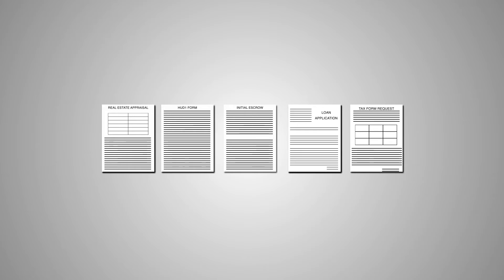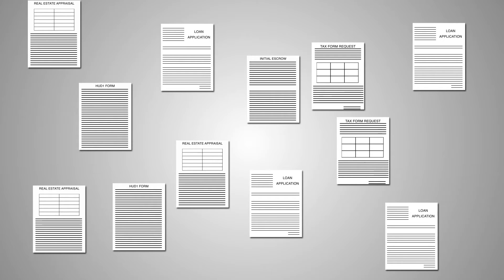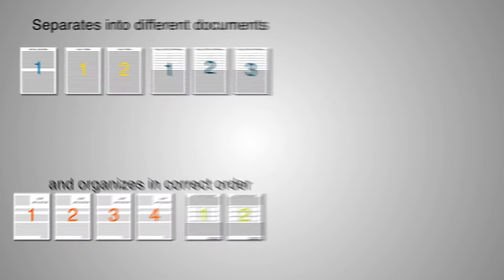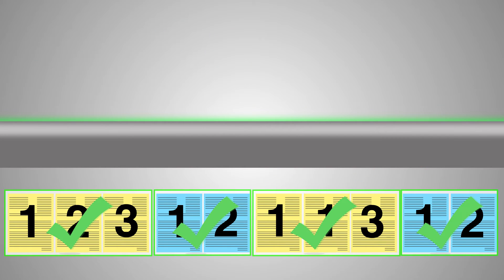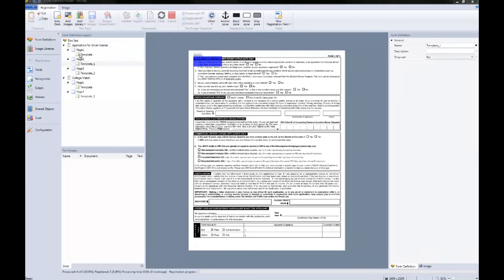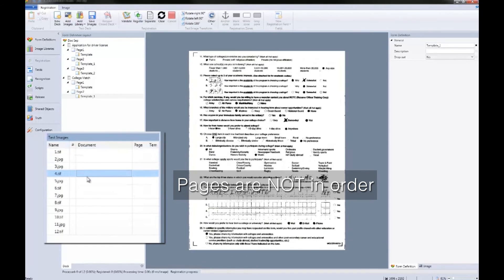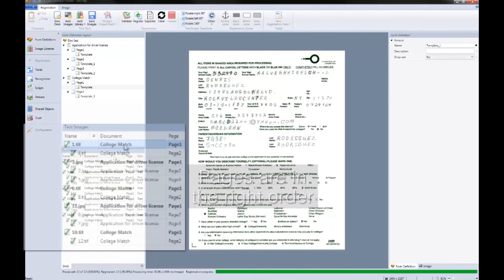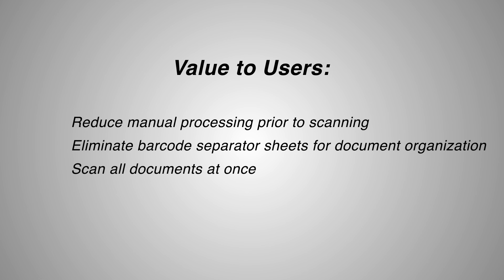Advanced Document Classification and Separation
See how Parascript FormXtra document classification and separation functionality automatically separates a batch into different documents and organizes document pages in the correct order.